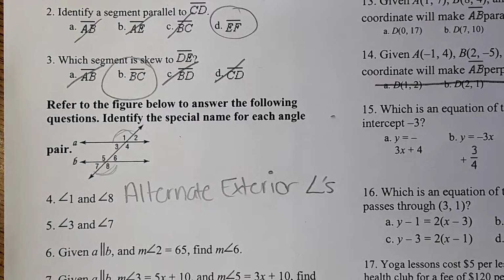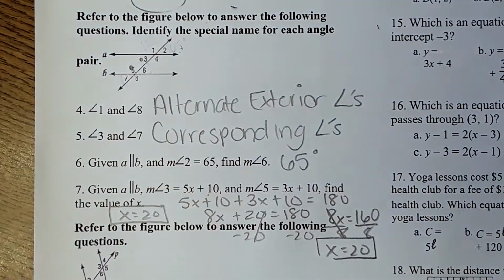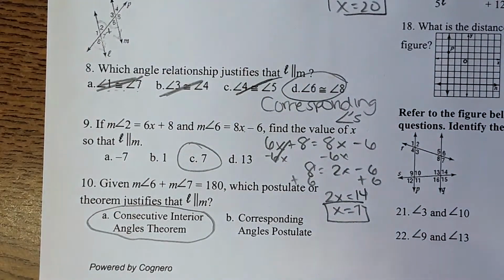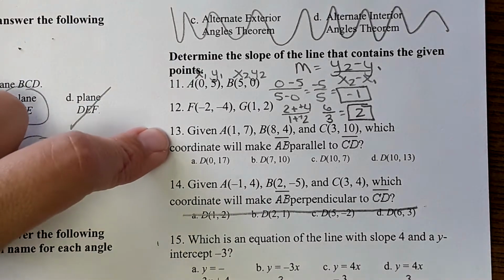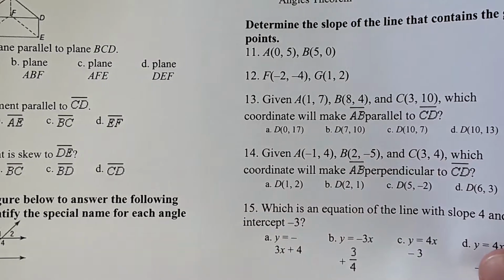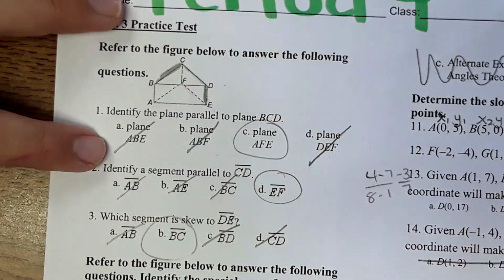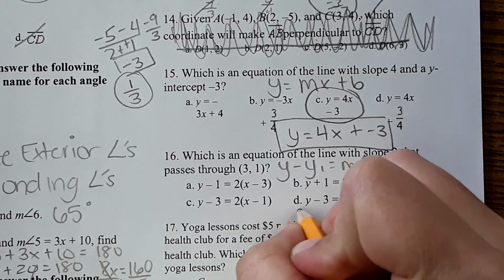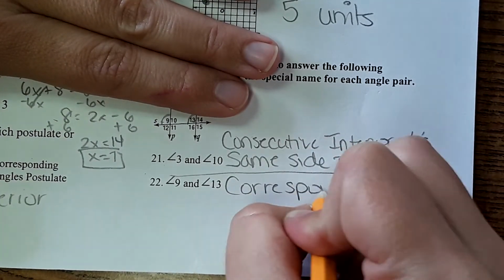High School Geometry Chapter 3 Practice Test: Proving Lines Parallel